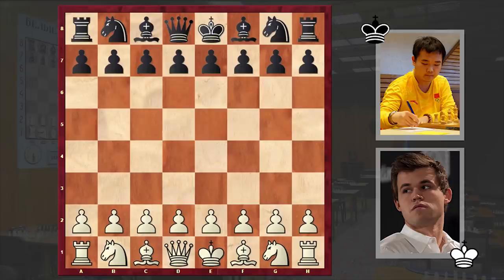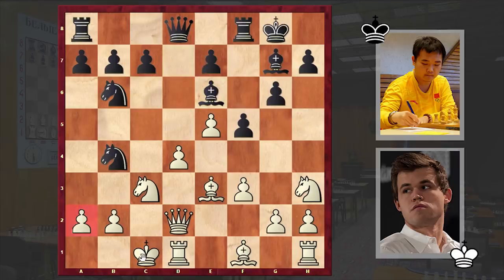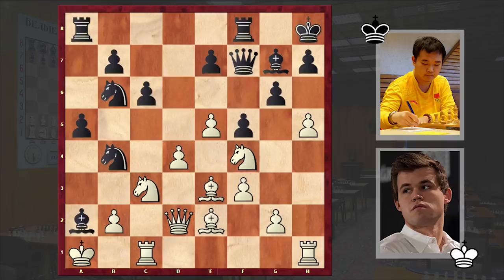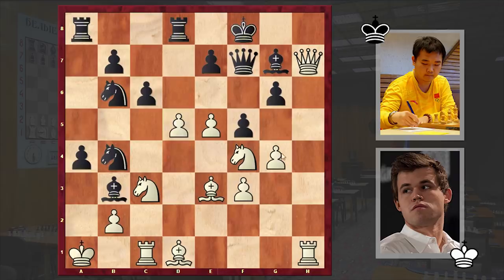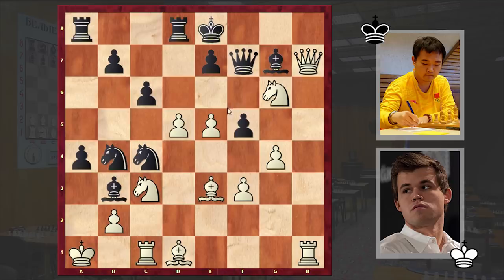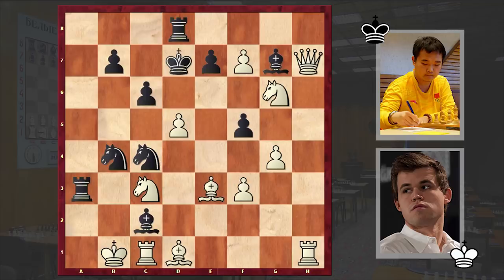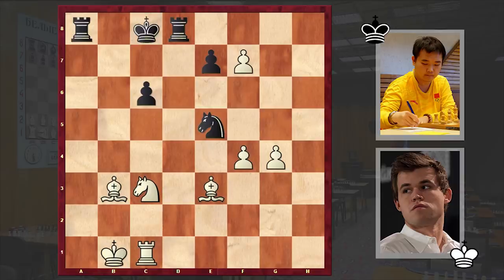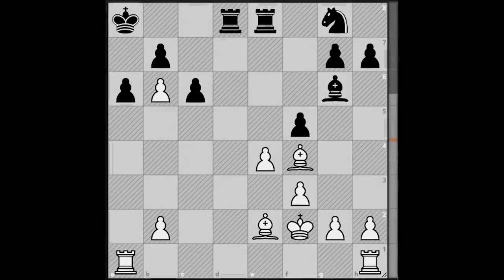Li Chao Makes A Queen Sacrifice, Magnus Carlsen Sacrifices Back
In this famous chess game Carlsen vs Li Chao we can witness a rare scene where both players are sacrificing their Queens! The game is extremely sharp, with tactical ideas hidden behind every move and can raise a huge interest! In the end of the video as usual you can solve the daily puzzle!
Magnus Carlsen (2834) vs Li Chao (2750)
Qatar Masters (2015), Doha QAT, rd 5, Dec-24
Neo-Grünfeld Defense: Goglidze Attack (D70)
1. d4 Nf6 2. c4 g6 3. f3 d5 4. cxd5 Nxd5 5. e4 Nb6 6. Nc3 Bg7
7. Be3 O-O 8. Qd2 Nc6 9. O-O-O f5 10. e5 Nb4 11. Nh3 Qe8
12. Kb1 a5 13. Be2 c6 14. Rc1 Kh8 15. Ka1 Be6 16. Nf4 Qf7
17. h4 Bxa2 18. h5 Kg8 19. hxg6 hxg6 20. g4 Bb3 21. Bd1 a4
22. Qh2 Rfd8 23. Qh7+ Kf8 24. d5 Nc4 25. Nxg6+ Ke8 26. e6 a3
27. exf7+ Kd7 28. Ne5+ Bxe5 29. Qxf5+ Kc7 30. Qxe5+ Nxe5
31. Bxb3 axb2+ 32. Kxb2 Nbd3+ 33. Kb1 Nxc1 34. Rxc1 Kc8
35. dxc6 bxc6 36. f4
1-0